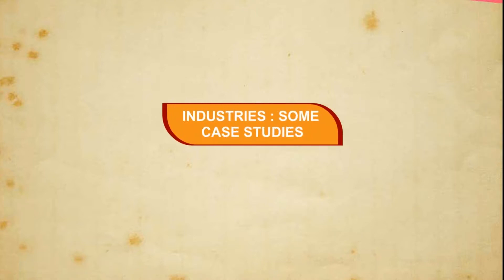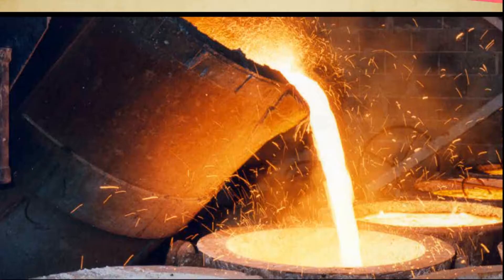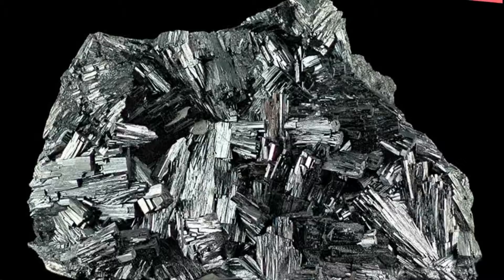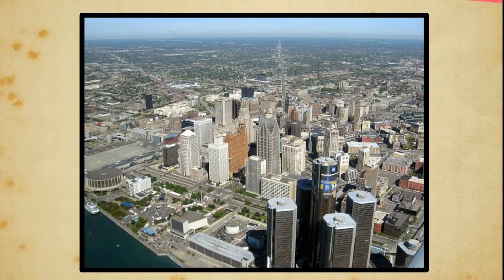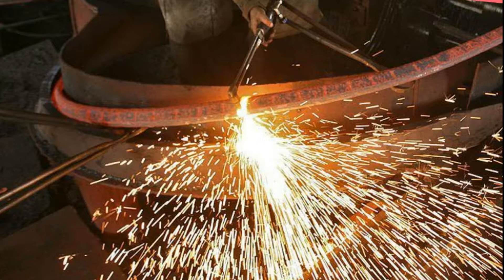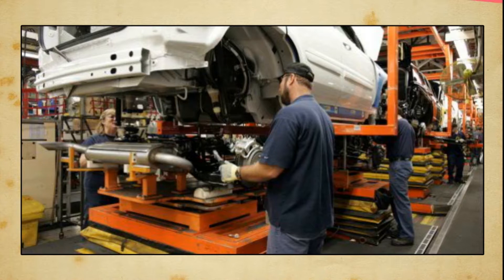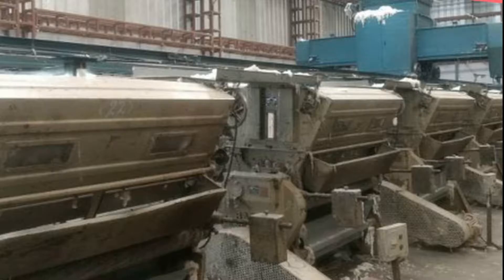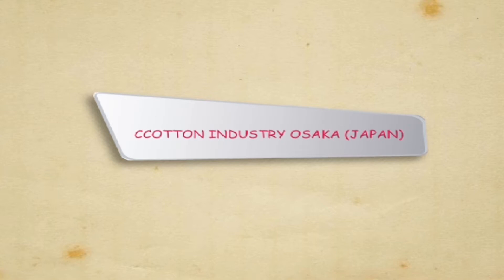INDUSTRIES : SOME CASE STUDIES L-7 Geog SST Book -8